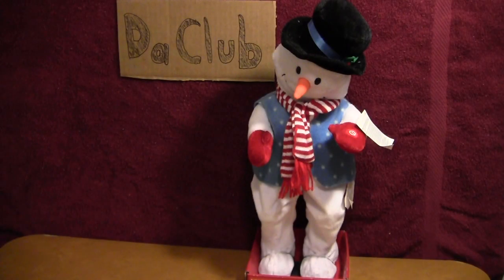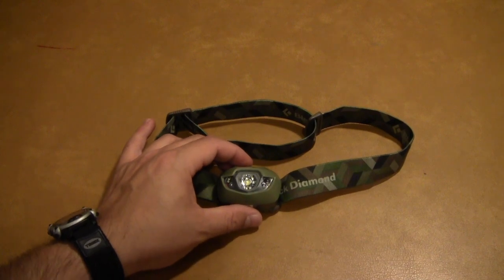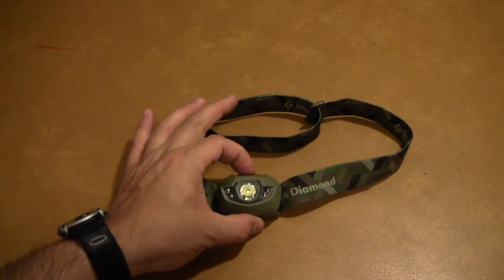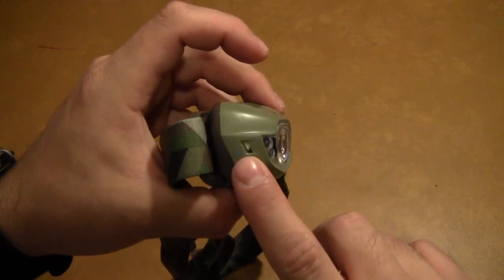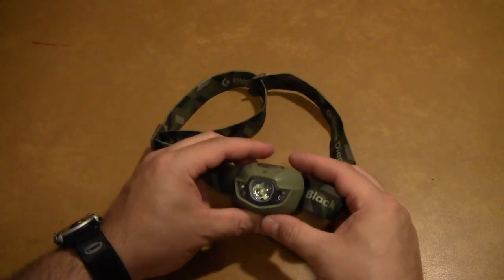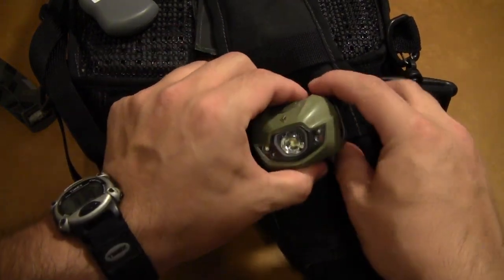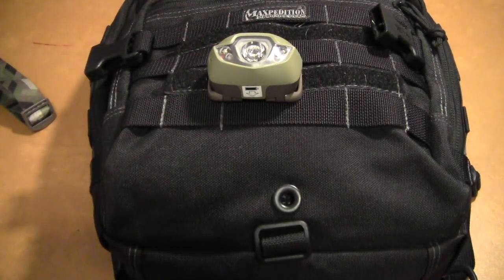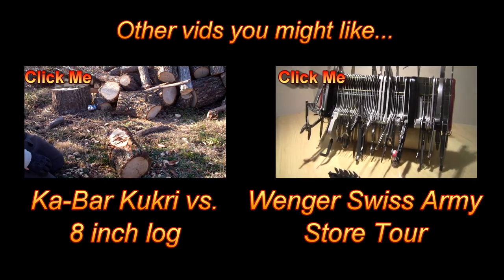Black Diamond Spot Headlamp - Review & Test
On impulse I picked up this headlamp at Cabela's one fine Saturday morning.  After comparing what they had on the shelf this one seemed to have the best features for the price.